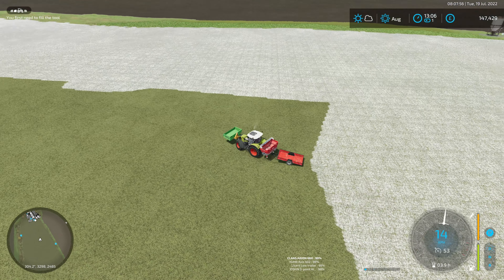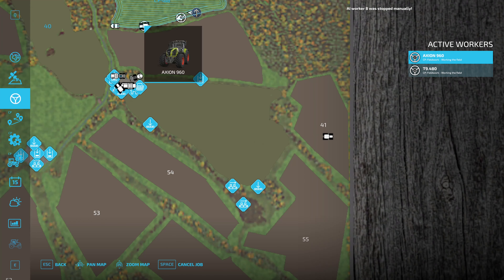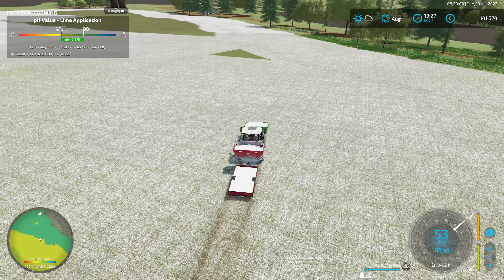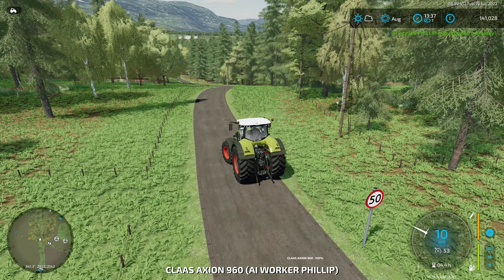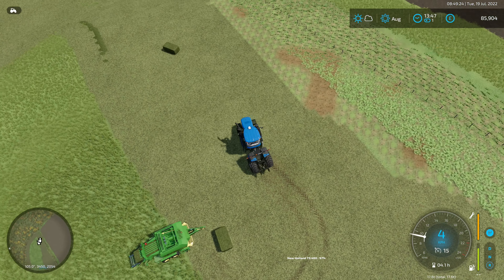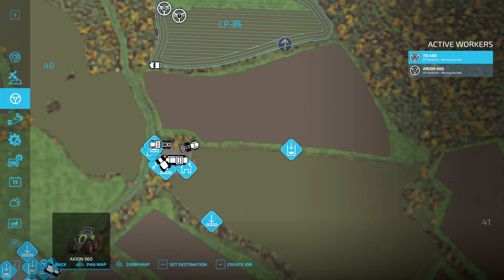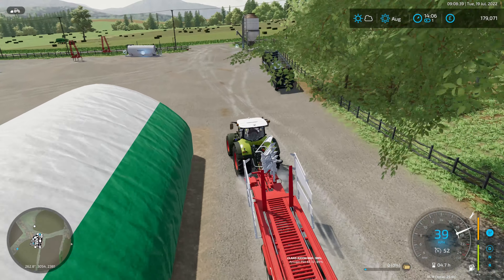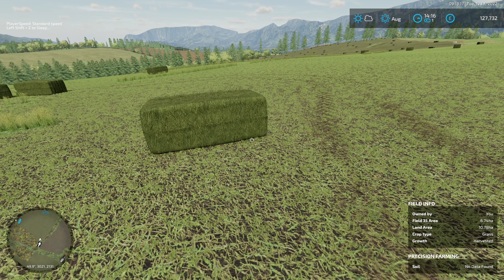the ROMBOZ Rd FS 22 - New Farmer - By JMGaming - Episode 5 Final Field is mowed some new equipment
New Farmer Start - Normal Economy - Seasons - Precision Farming - Courseplay - Stunning visuals - Unique (and I do mean unique) - Bank loans allowed (but frowned upon), contracts and leasing allowed, moving to a full let's play to do the map justice, long term commitment. Not sure we will have time for contracts but if it means expanding our equipment, I may indeed branch out.